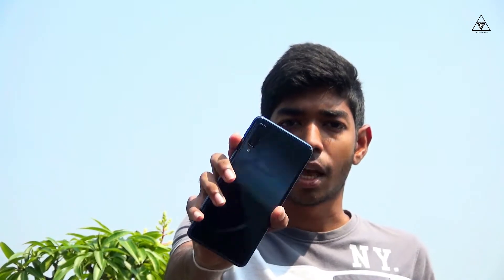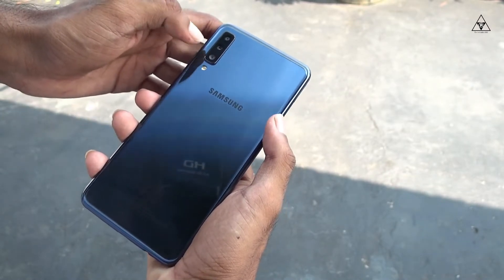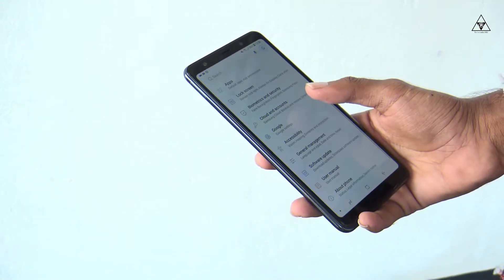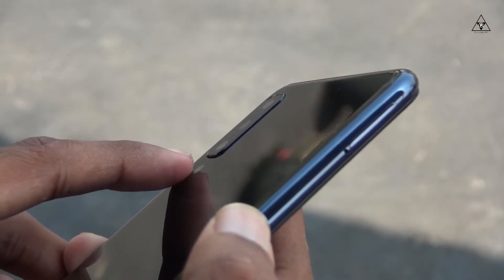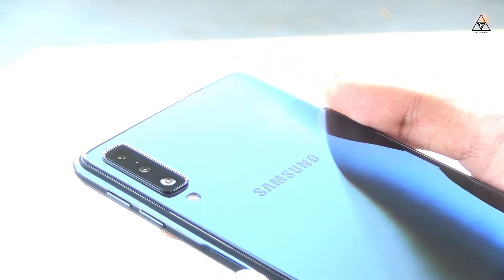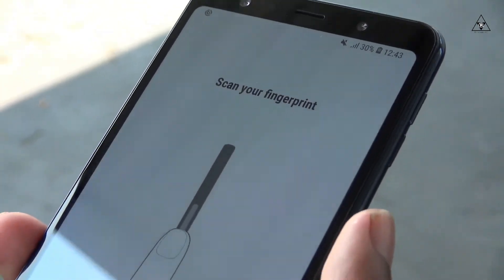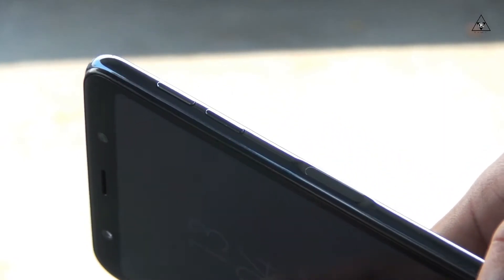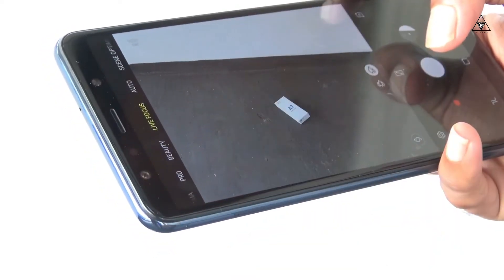🇱🇰Samsung Galaxy A7(2018) Review..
Hello guys today we talk about the galaxy A7 Im a huge fan of this A series smartphones so in this video we talk about the phone's camera display battery stuff like that hope you enjoy this video.